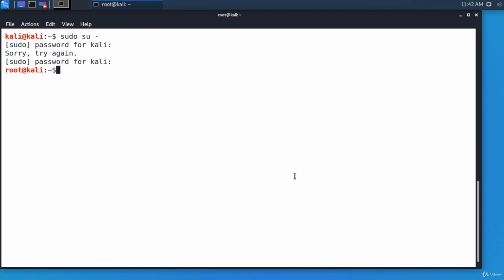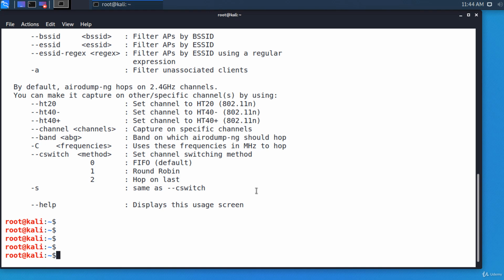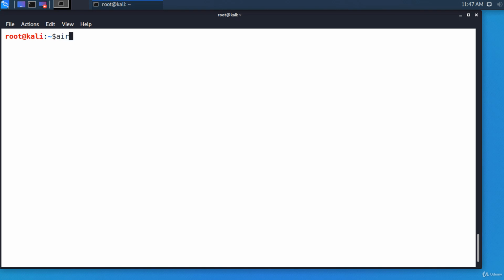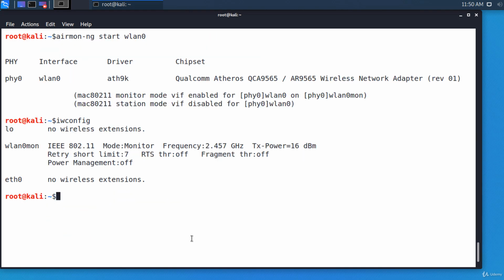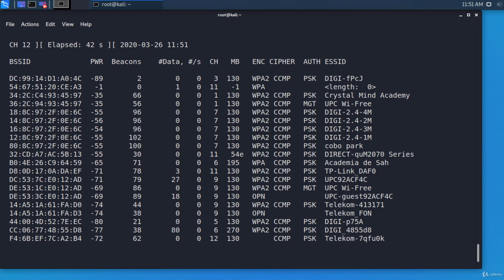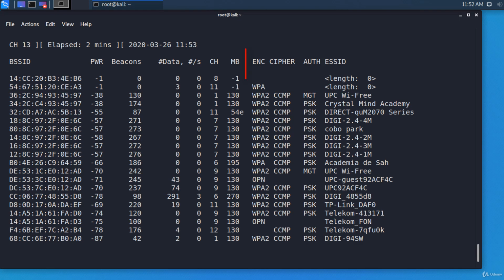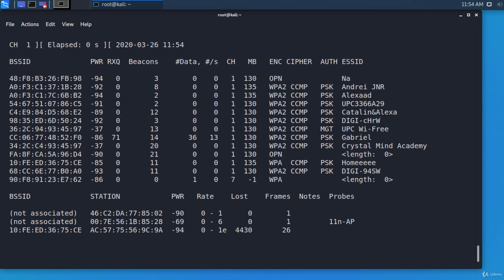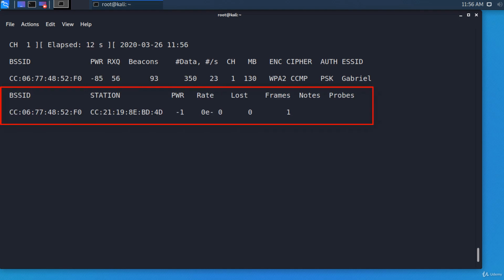How to Sniff Wireless Traffic Using Airocrack-ng in Kali Linux | Complete Tutorial l#ethicalhacking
How to Sniff Wireless Traffic Using Airodump-ng in Kali Linux | Complete Tutorial

Description:
In this video, we’ll walk you through the process of sniffing wireless traffic using Airodump-ng in Kali Linux. Airodump-ng is a powerful tool that allows you to monitor Wi-Fi networks and capture packets, providing valuable insights for network security professionals and ethical hackers.

🔍 What You’ll Learn:

How to install and set up Airodump-ng in Kali Linux
How to use Airodump-ng to capture wireless traffic from nearby networks
Understanding the output of Airodump-ng for network analysis
Tips for filtering and identifying valuable data from the captured packets
Best practices for legal and ethical use of packet sniffing tools
Whether you’re looking to improve your cybersecurity knowledge or perform network assessments, this tutorial is designed to help you get started with Airodump-ng.

Important: Make sure you have the necessary permissions to sniff wireless traffic on any network, as unauthorized packet sniffing can be illegal.

Tools Used in This Tutorial:

Kali Linux
Airodump-ng
Aircrack-ng Suite

Resources:

Link to Kali Linux Download
Link to Airodump-ng Documentation